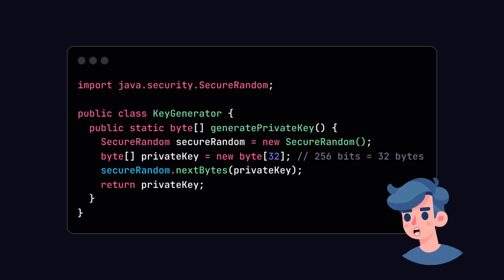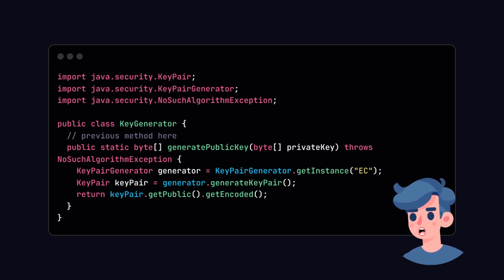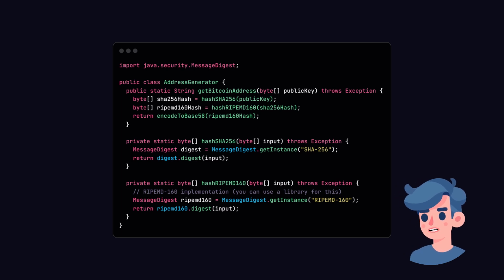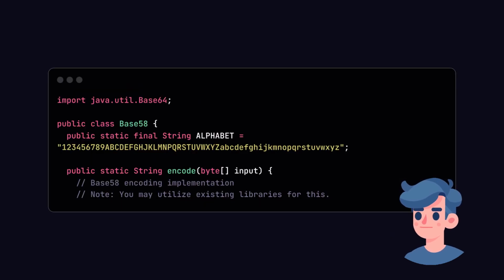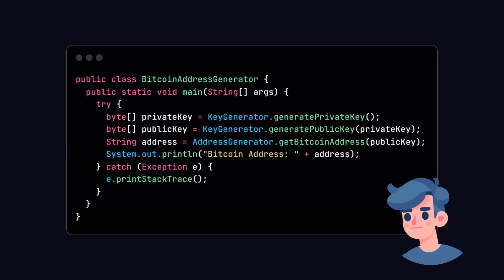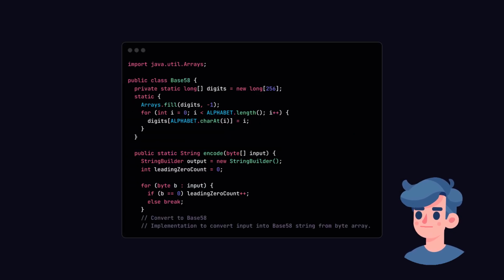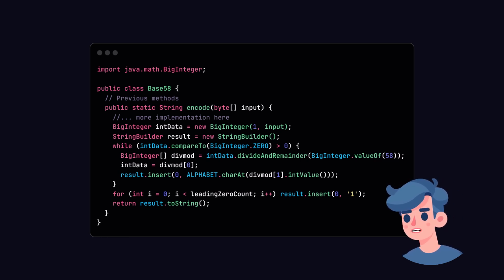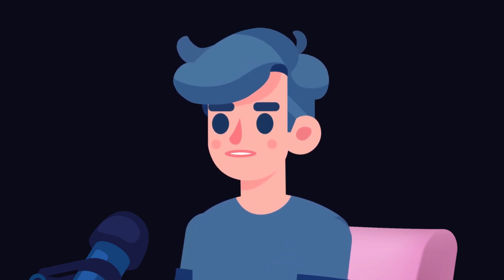Mastering Bitcoin: How to Generate Bitcoin Addresses from Scratch